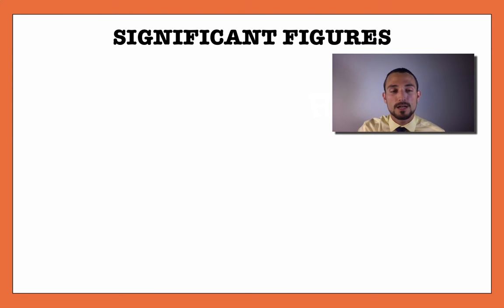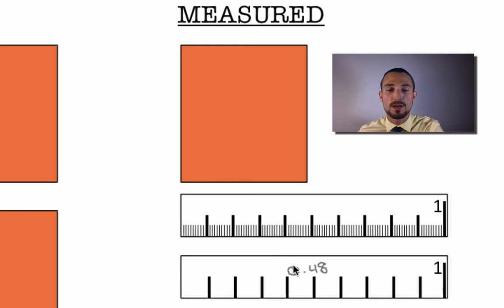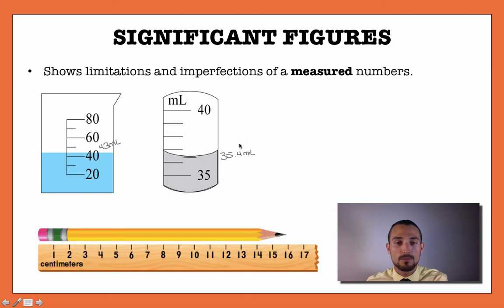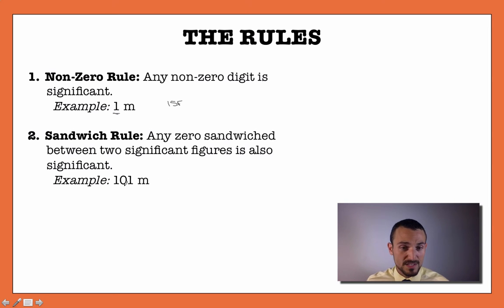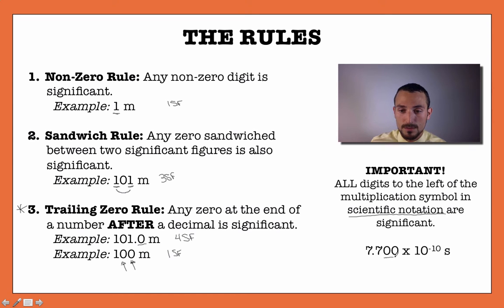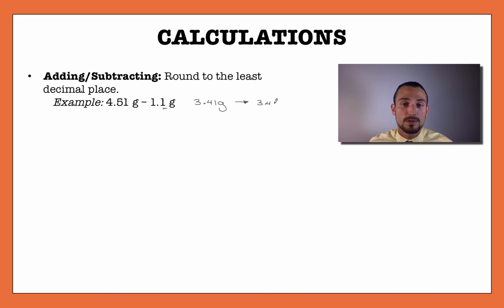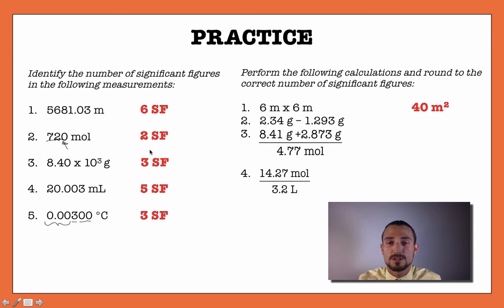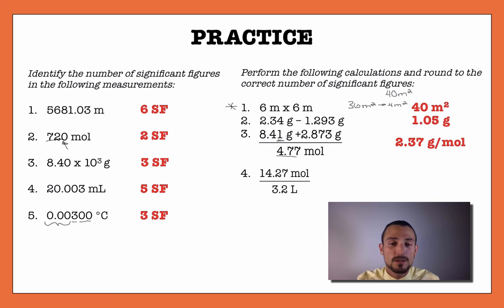Significant Figures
This video covers significant figures, specifically their purpose, how to use them in recording measurements, how to identify them based on a set of rules, and how to perform calculations with them.